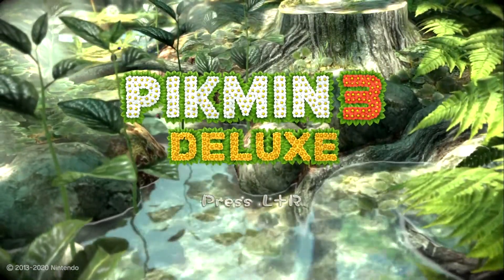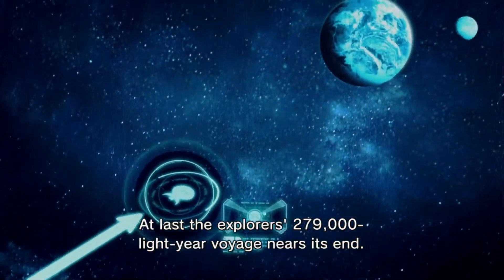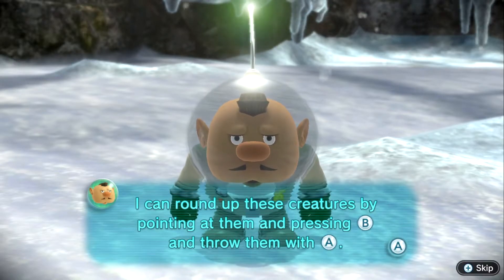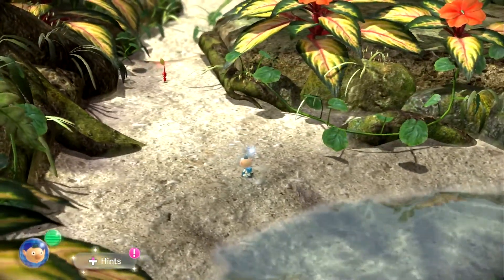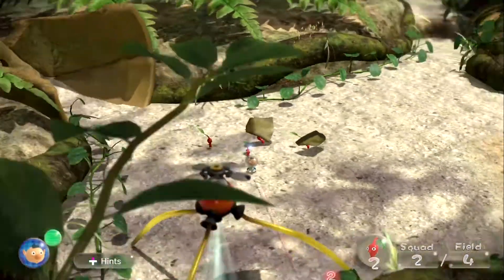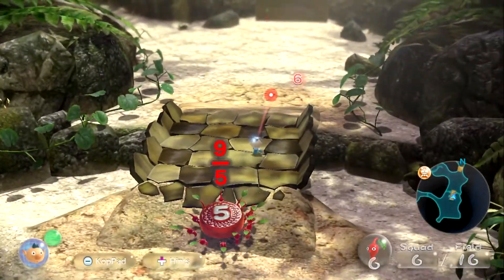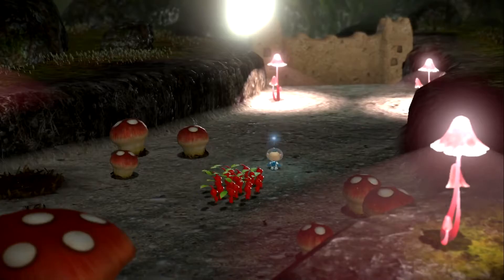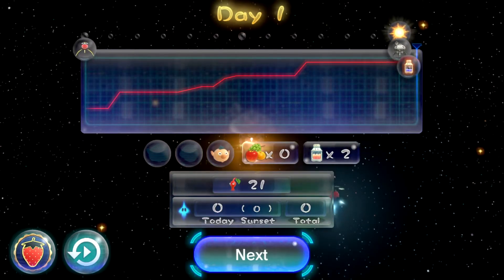Jag Plays Pikmin 3: Day 01 - A Strange Alien Planet?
Our next series takes us to planet PNF-404 as a group of brave explorers take flight through space in order to find a new food source to save their planet! However, their ship suffers a malfunction and crash lands, separating the three and marooning them with only three days worth of food!

Fortunately, the Pikmin are here to help! Take control of three different captains and learn how to multitask as you use the Pikmin to overcome obstacles, collect food, and find a way to go back home!

Links!